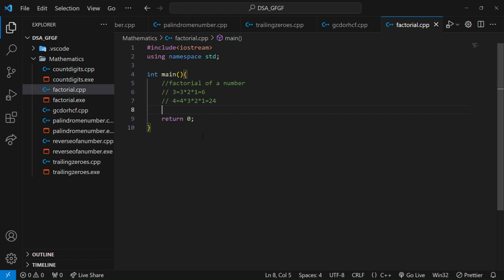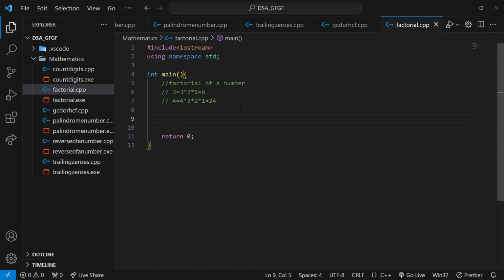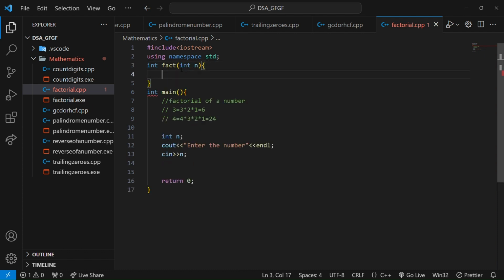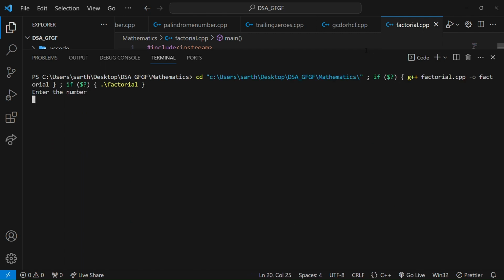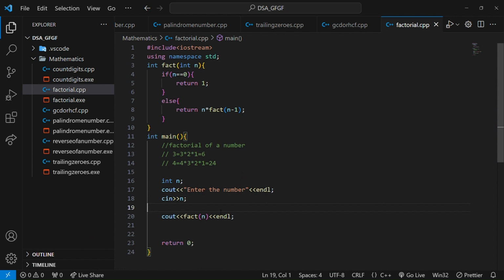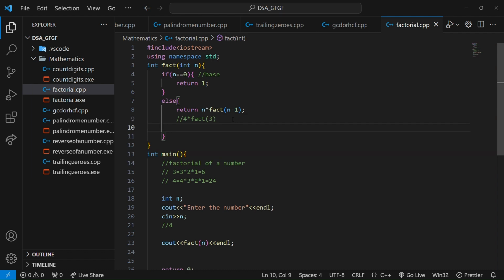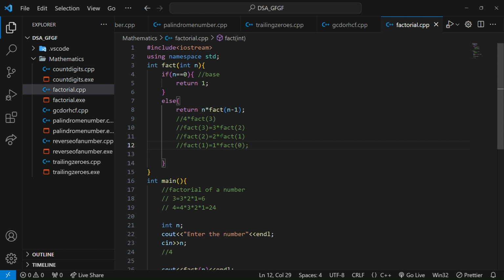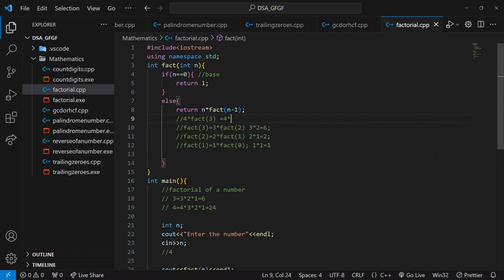Factorial Of a Number